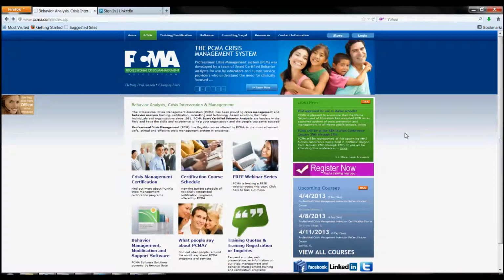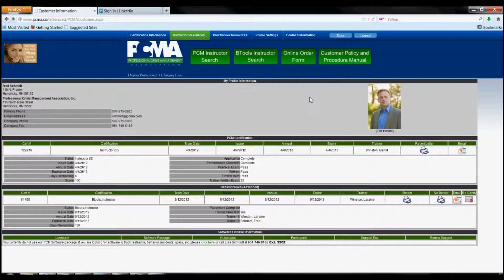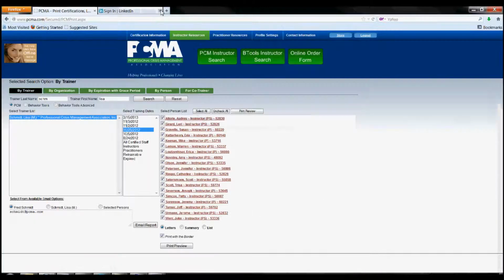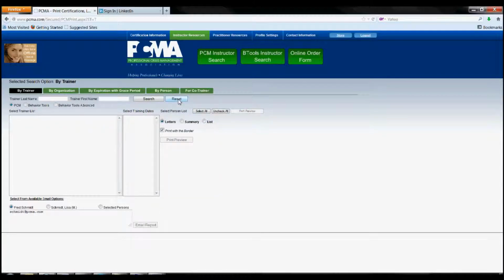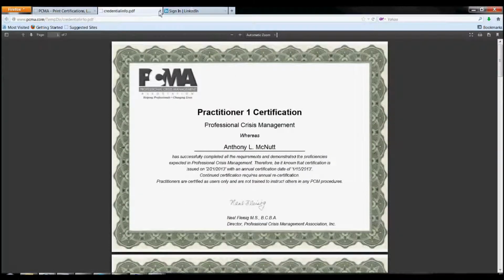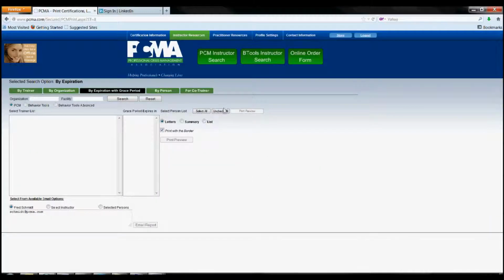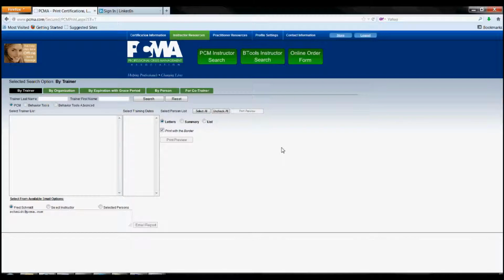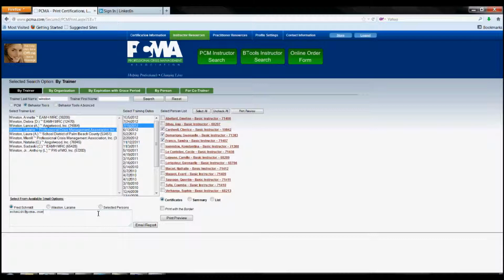PCMA ~ Printing Certifications and Letters (New)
Printing Certifications and Letters using our new self-printing features when logging into our